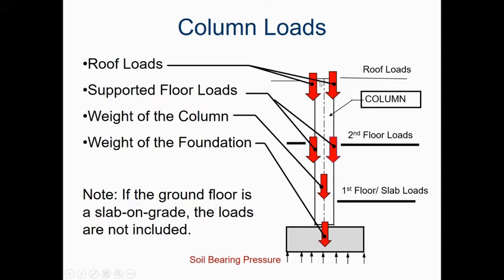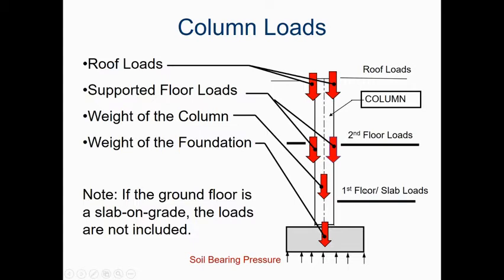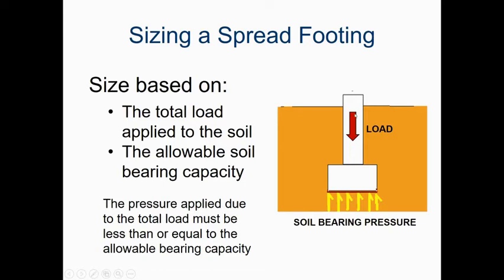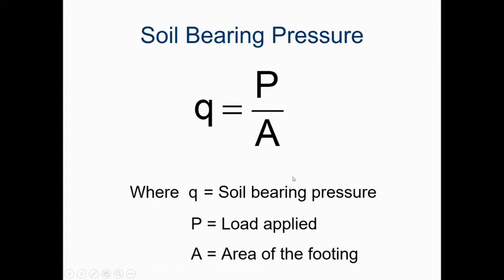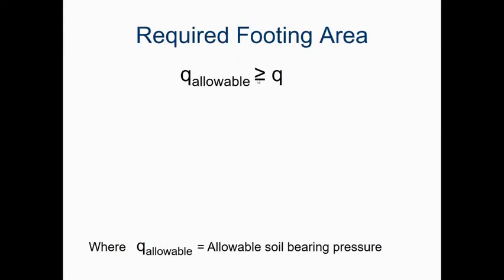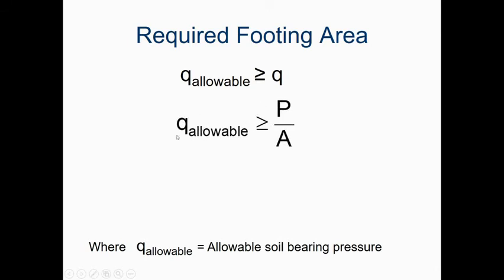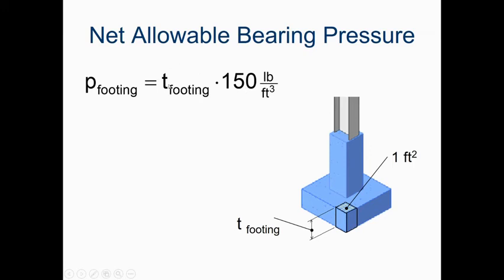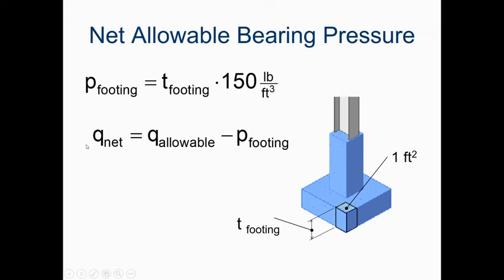PLTW-CEA Column and Footing Design, Part 1